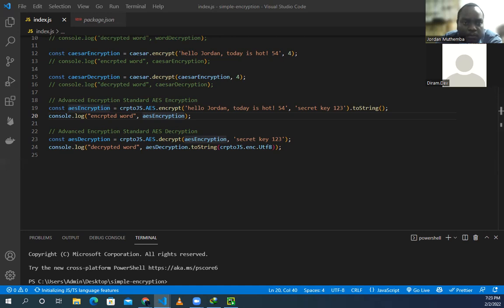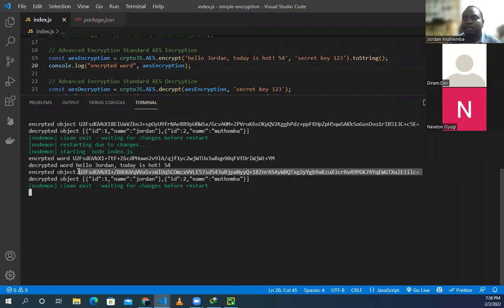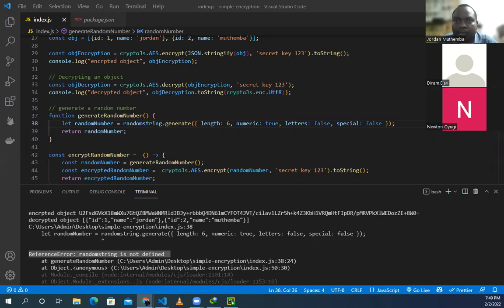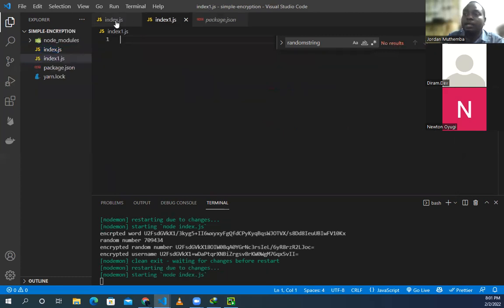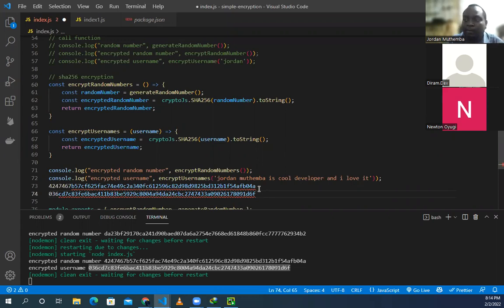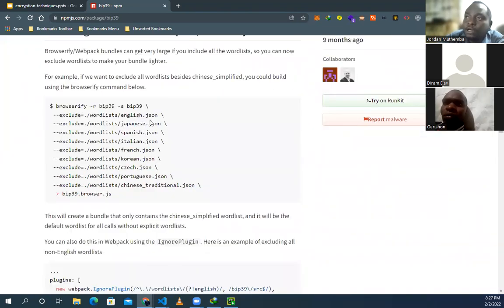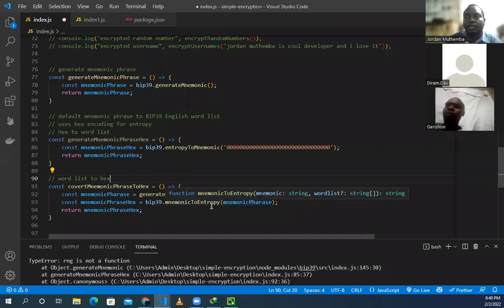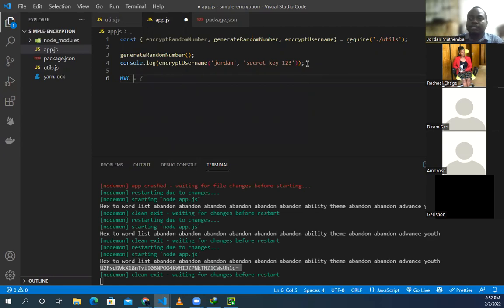encryption techniques part two